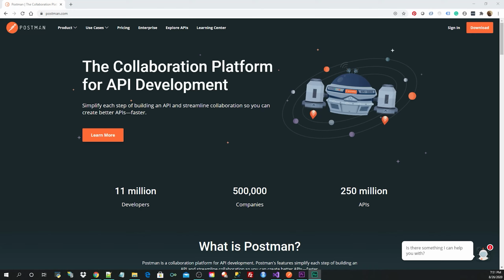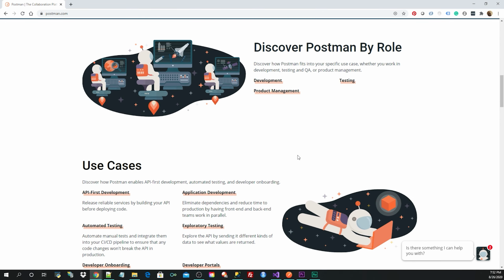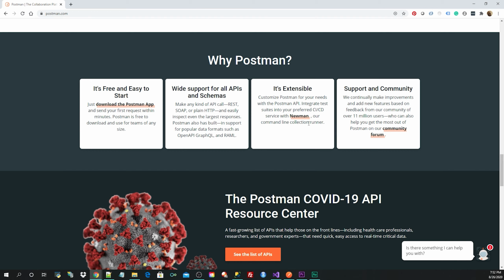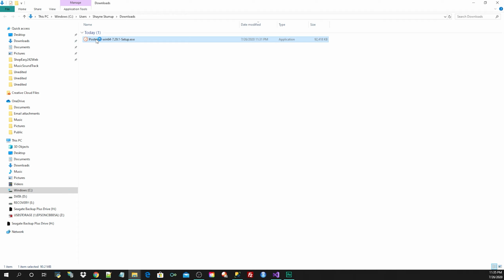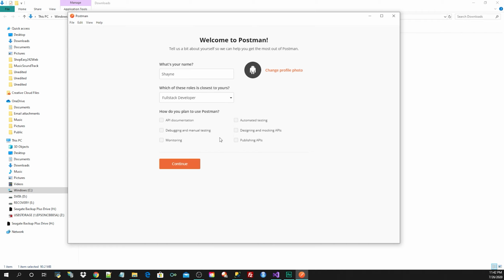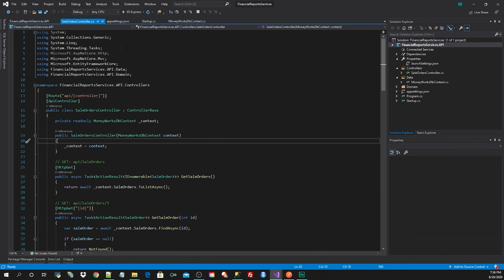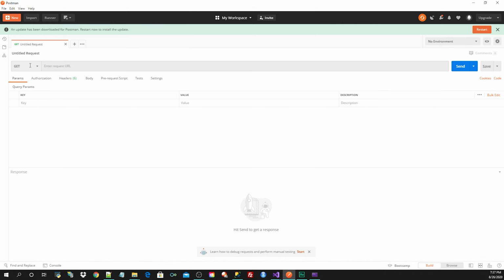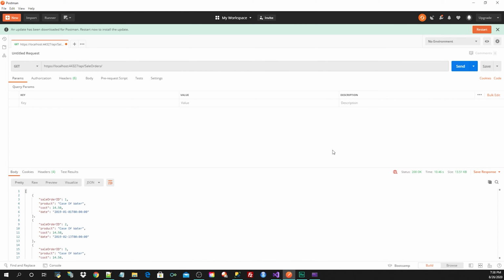Installing Postman and Testing ASP.NET Core 3.1 API | Quick Tip 2020 | NerdHouseGeeks.com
Postman is a very popular tool for testing API.  We install Postman and give a quick example of testing locally on your machine.  This allows you to test your code before you deploy it.